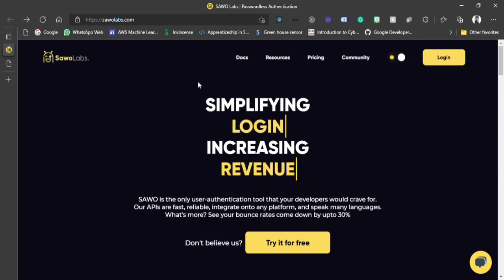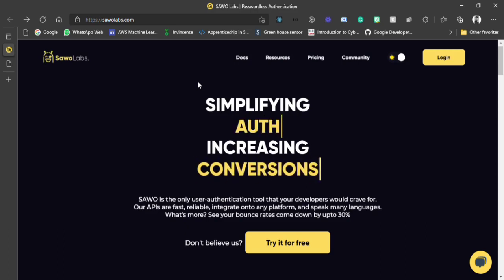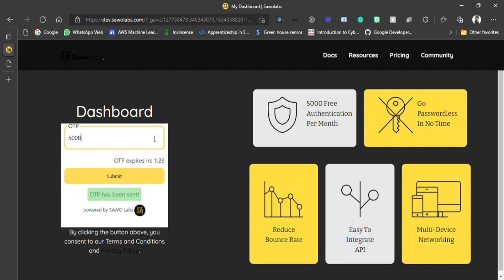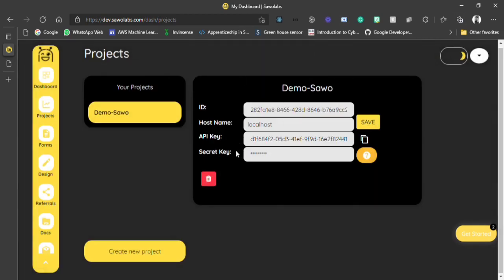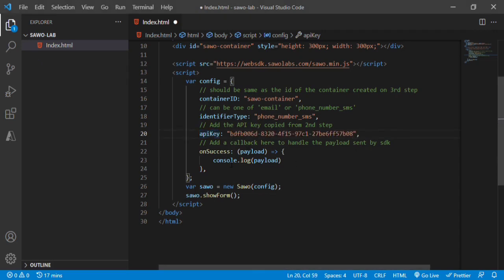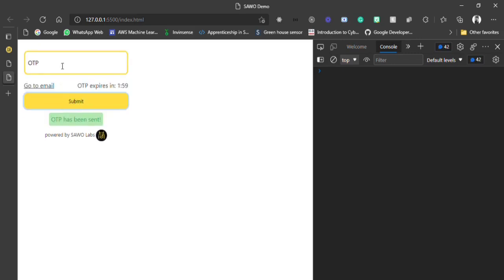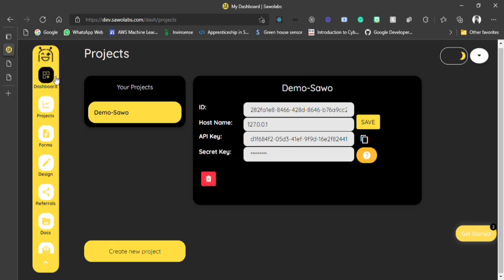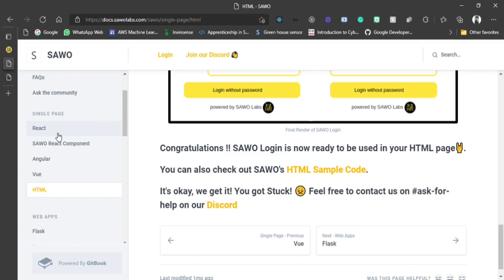SAWO Labs - HTML Tutorial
This is the demonstration video consists of:

What is SAWO Lab?
Why you should use SAWO?
How to use SAWO in your project?

SAWO is a community that helps students to grow and advances in their careers. So, make sure you join their discord server as they keep planning a lot of activities like weekly resume review, twitter spaces, etc that provide career guidance to students.